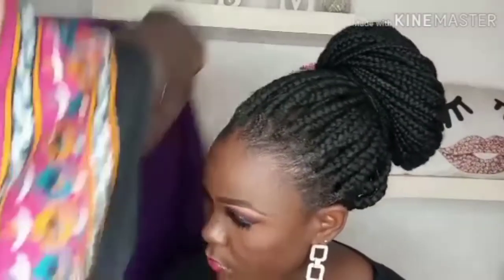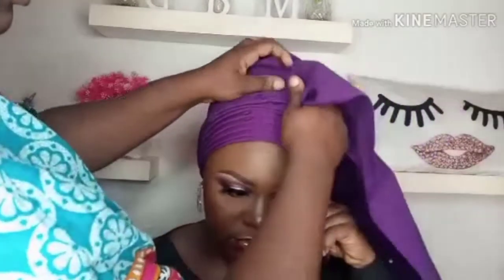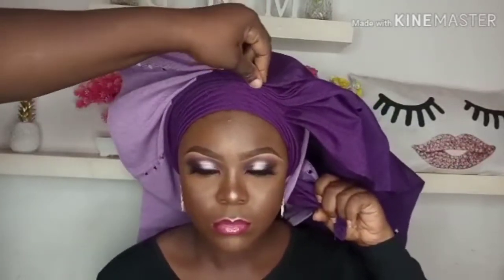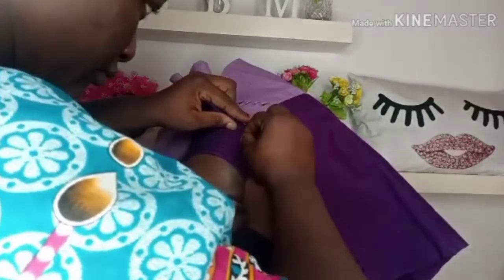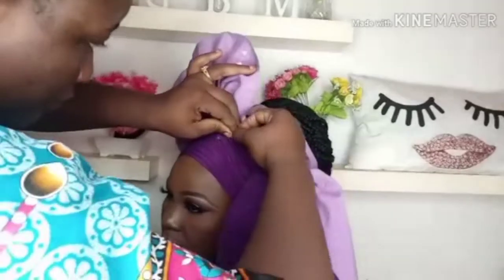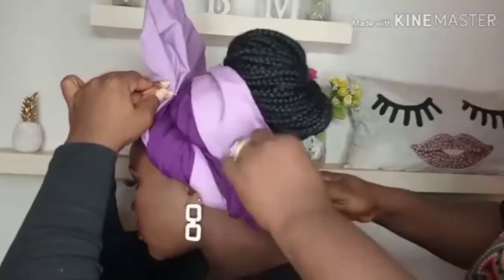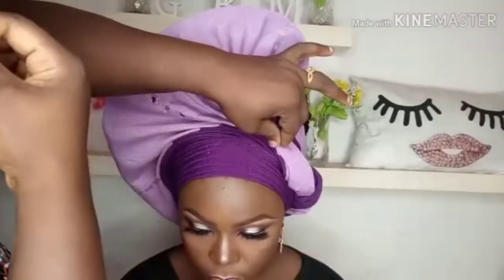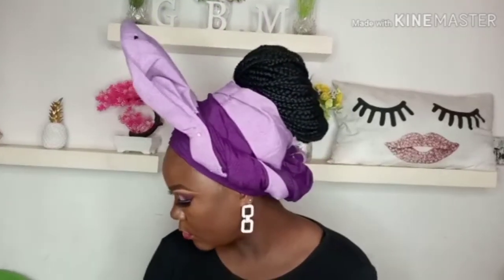FAN GELE TUTORIAL FOR BEGINNERS2